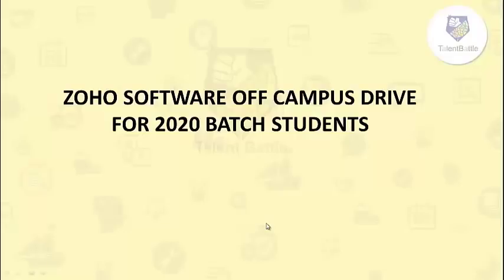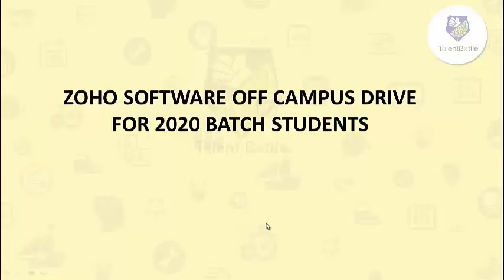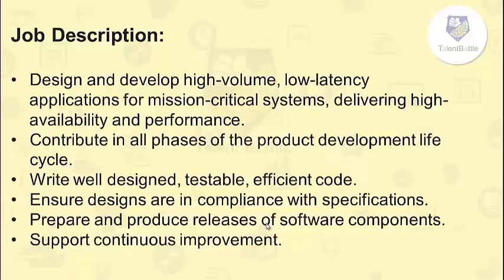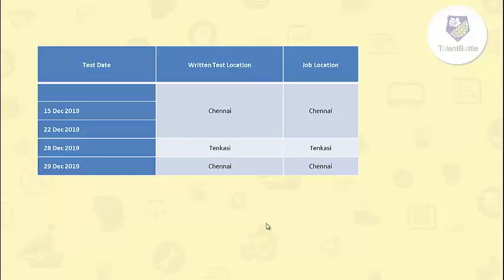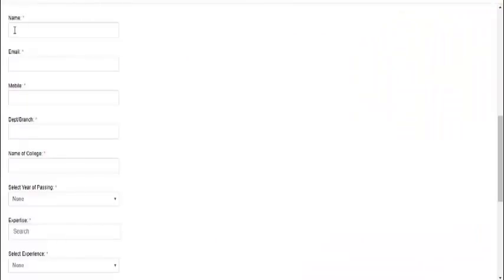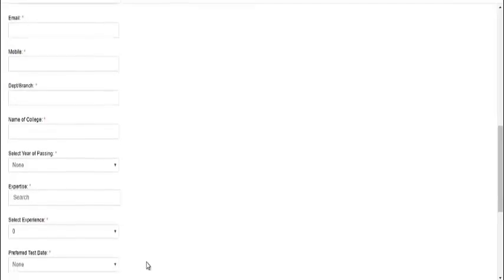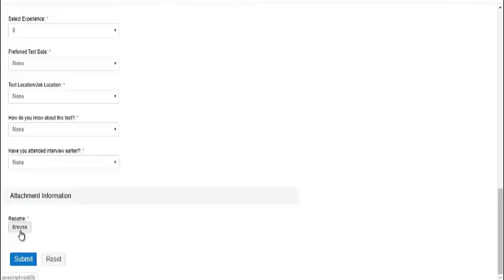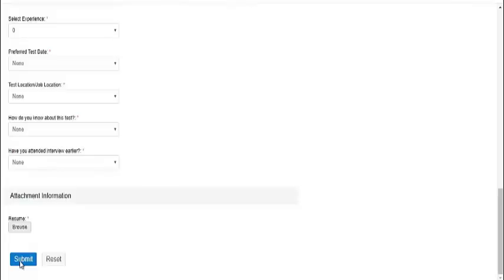ZOHO Off Campus drive for 2020 Batch | How To Register| Job Description